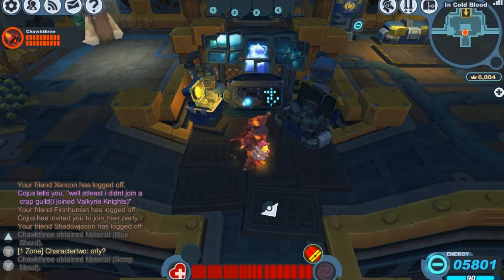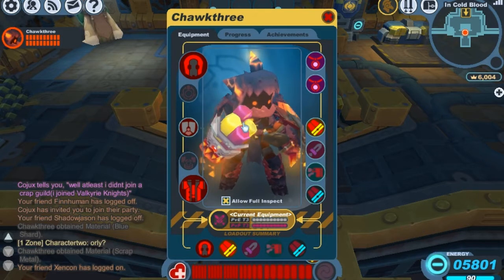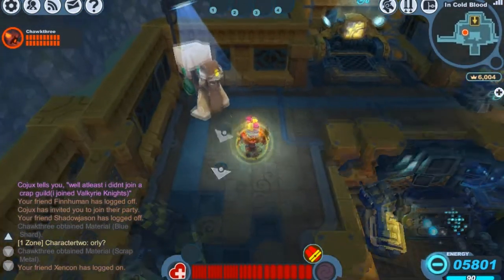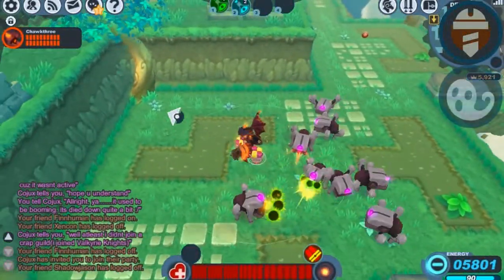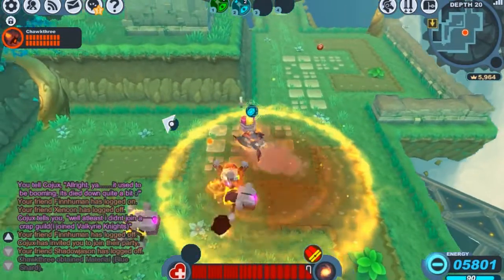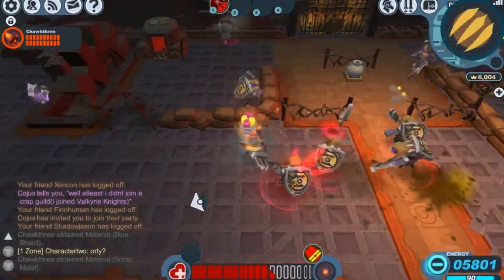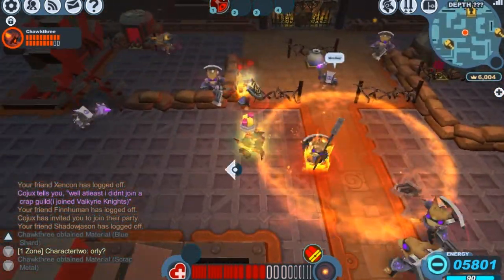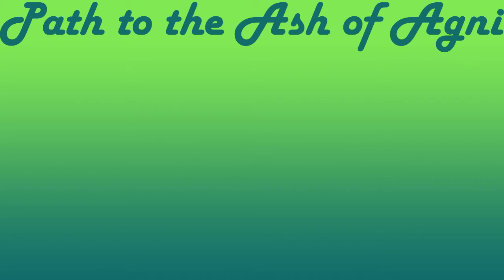Spiral Knights: The Ash of Agni Demonstration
The ash of agni is one of my favorite bombs, and I bring it on any level that is not fire themed. The bomb deals both initial blast damage and status damage. kinda a gift that keeps on giving :P
*Around 1:48 I thought MK stood for "make" it actually stands for "mark"*